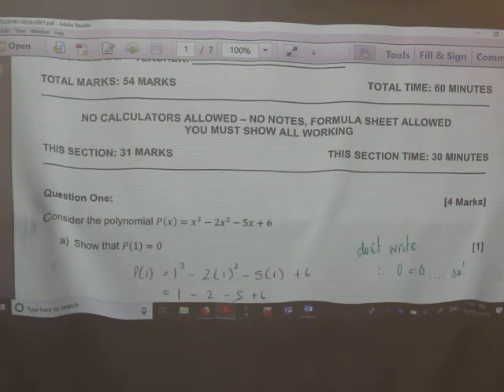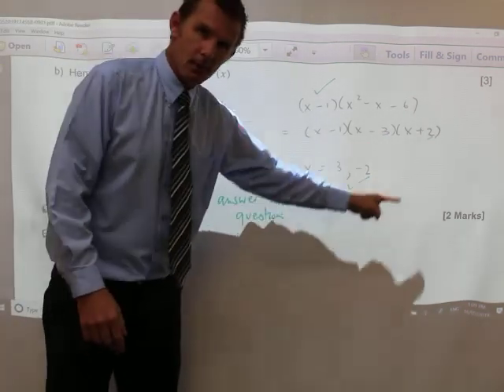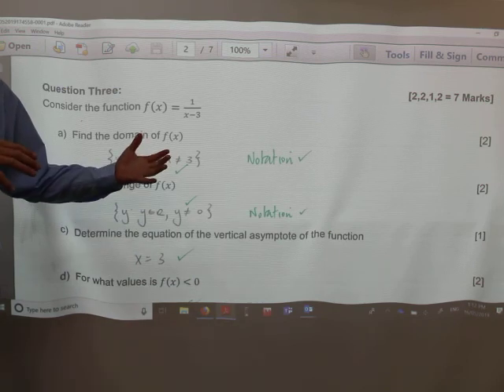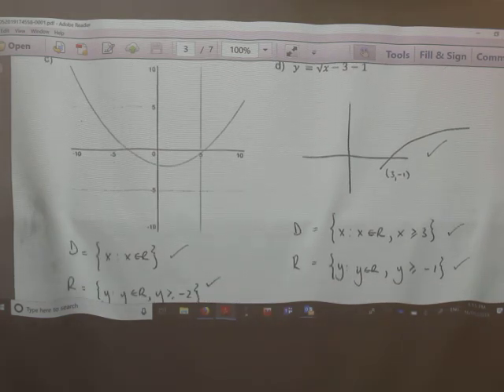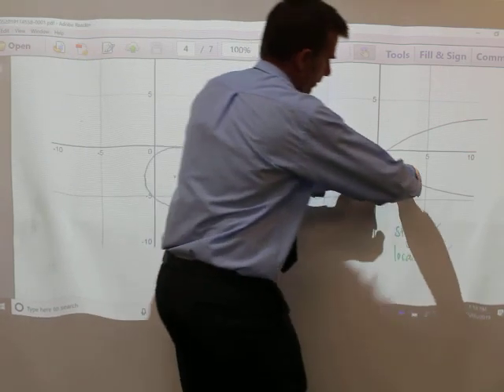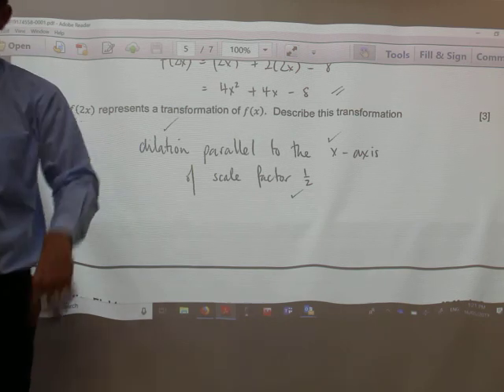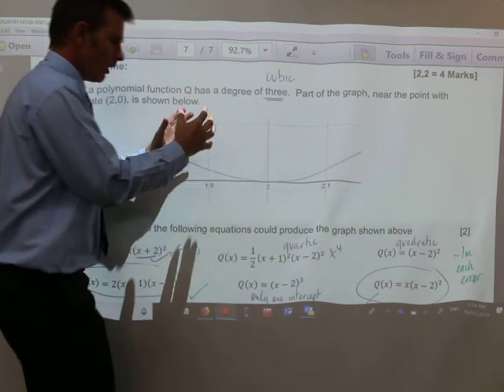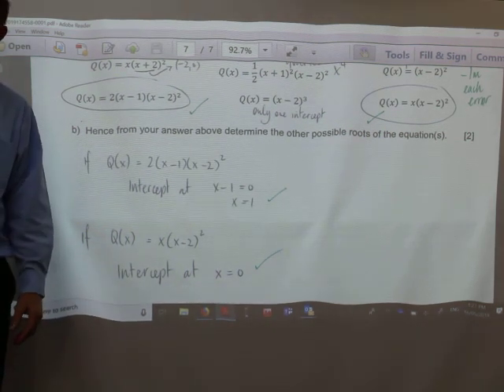Year 11 Methods: Test 3 Review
Test Review, good performance in this test, but always lots to improve and review.